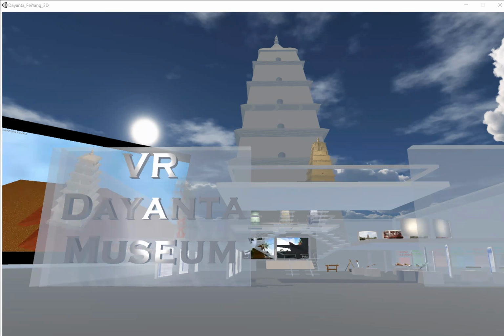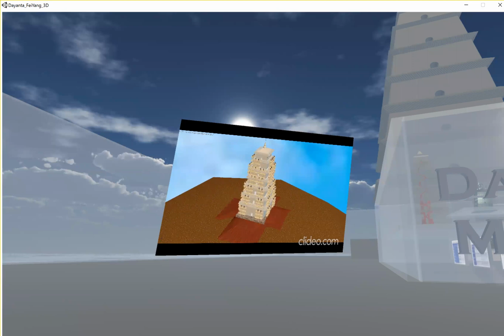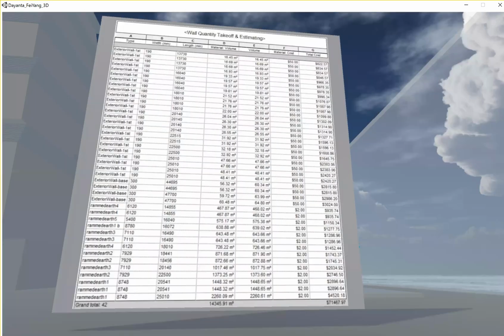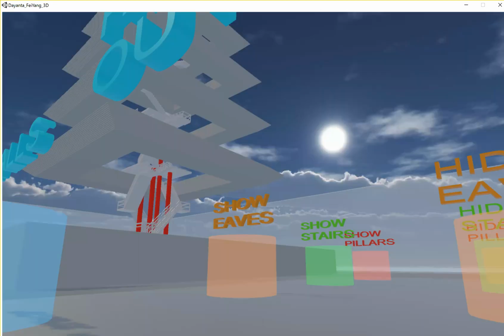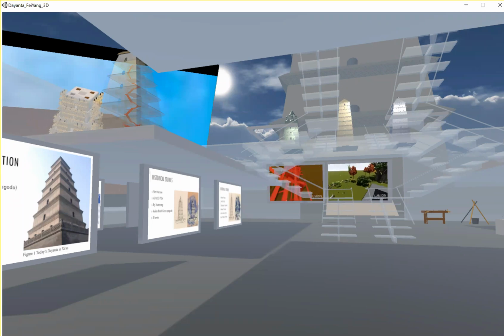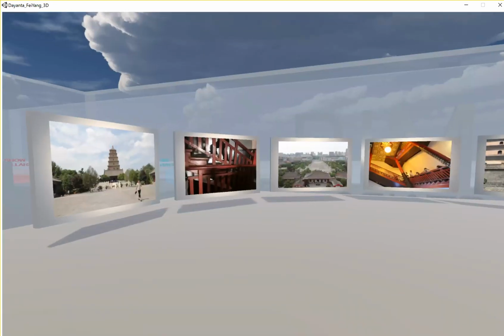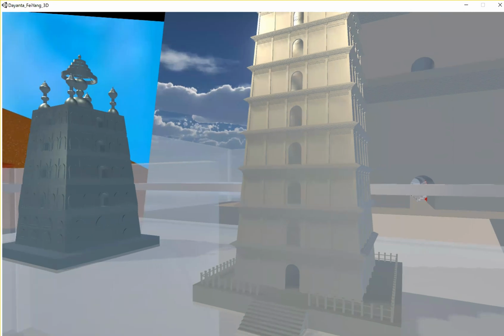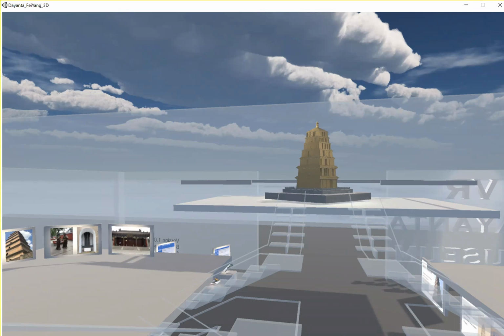Fei's VR Museum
A VR museum for the Giant Wild Goose Pagoda (Dayanta) embedding all information.